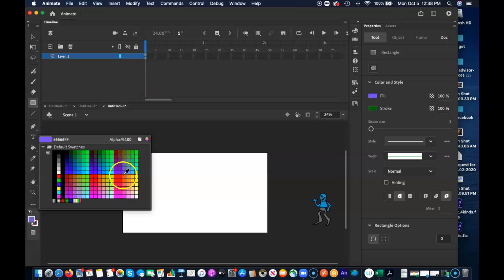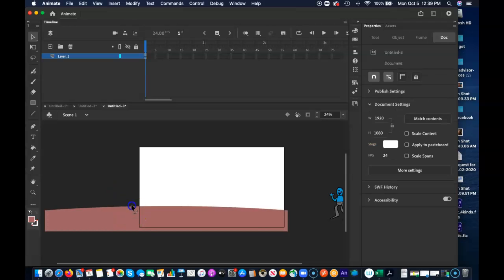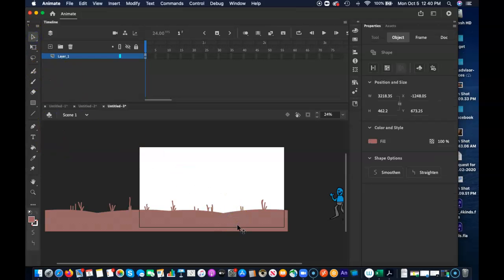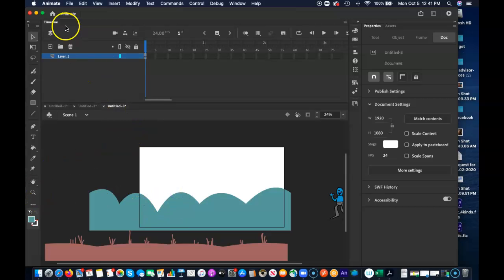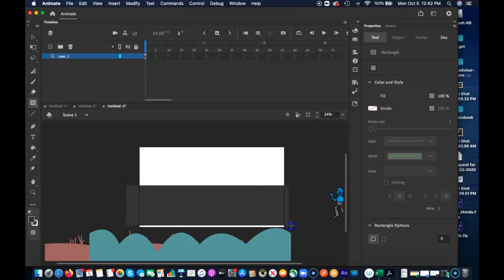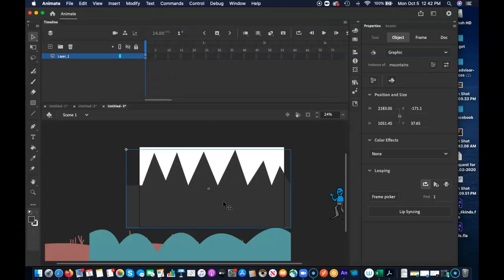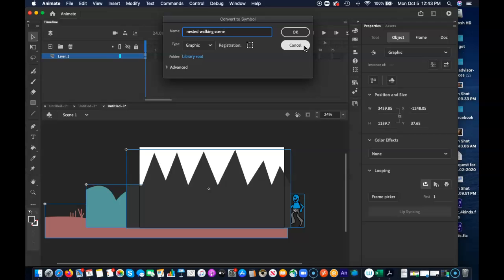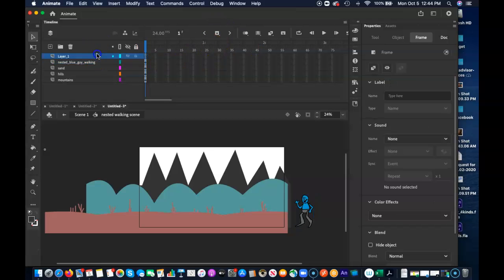midterm project part 2